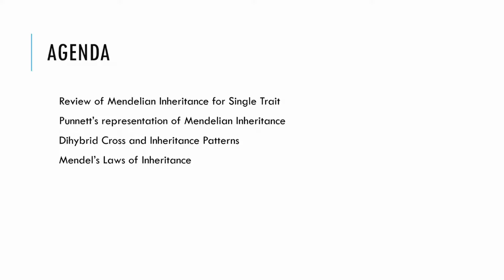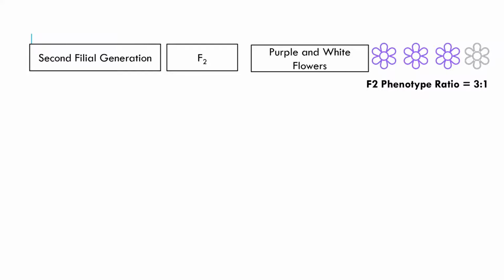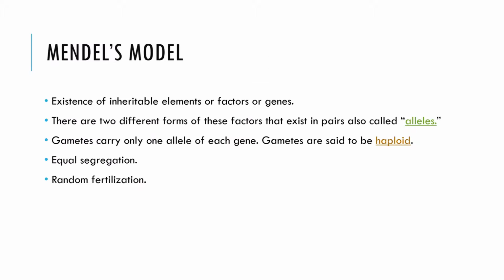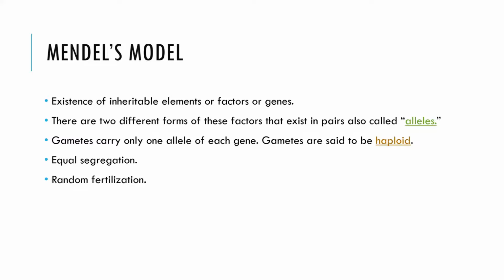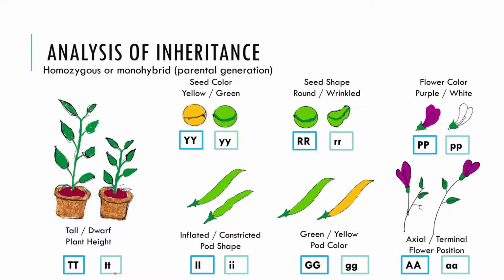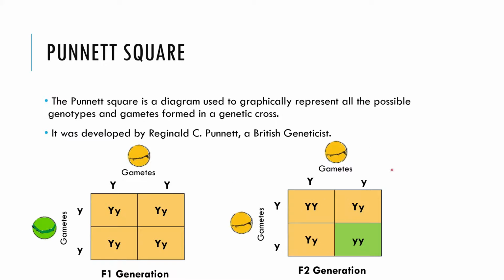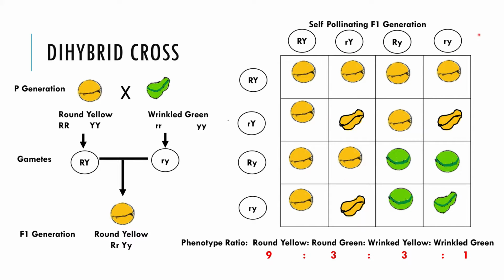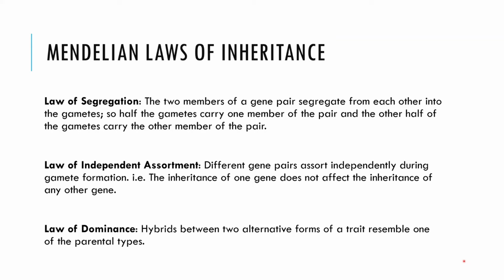Inspire-Biology-Genetics-03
Third part of Mendel's experiments. We discuss Punnett squares for representing Mendelian crosses and discuss dihybrid cross in the pea plant. We also discuss the laws of inheritance as expounded by Mendel.